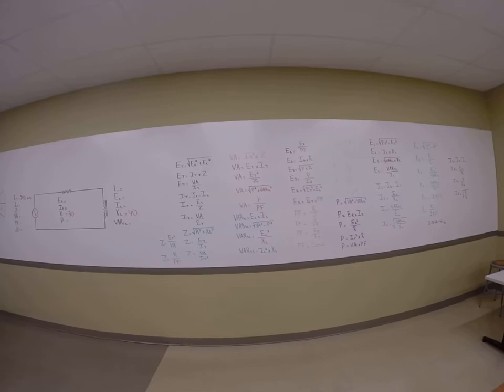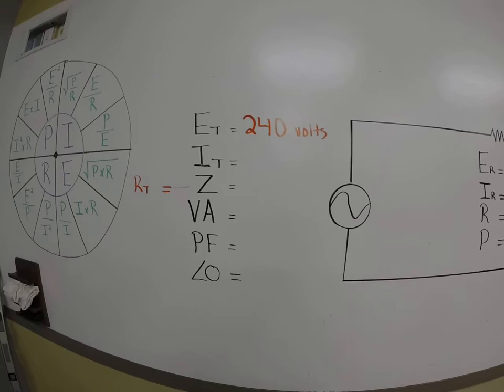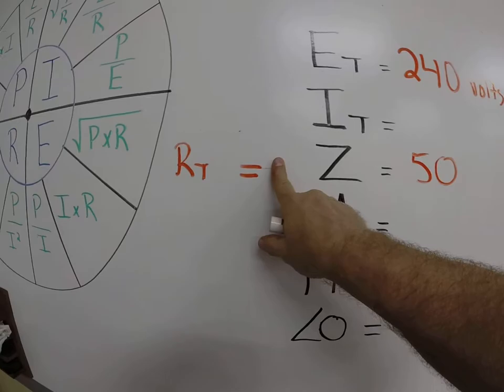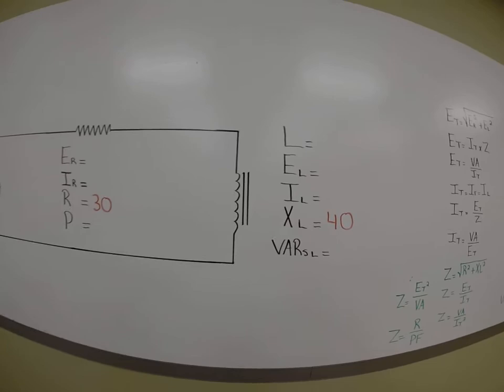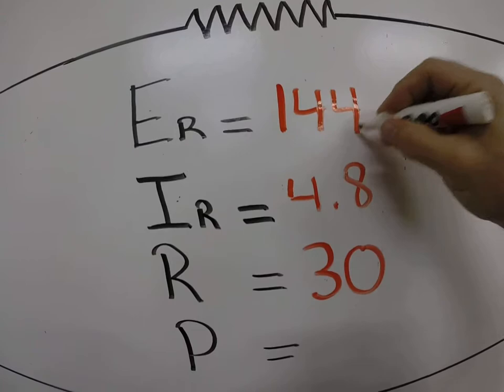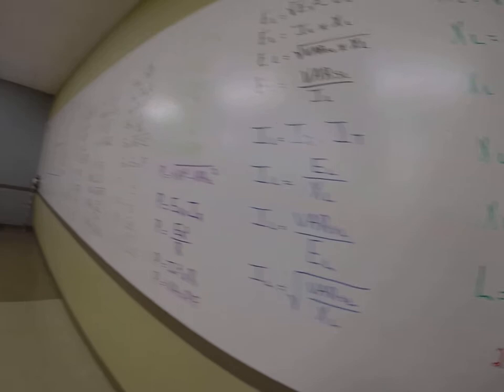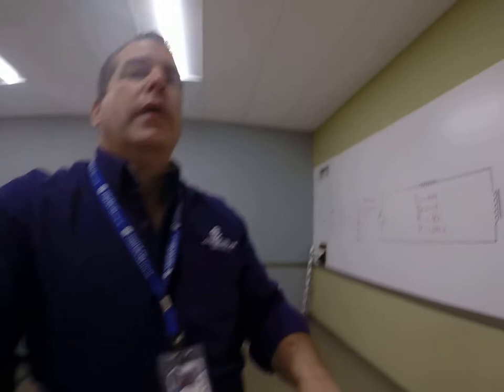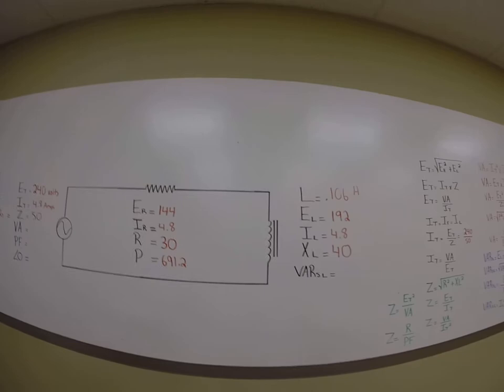PART 1 - How to solve Resistive Inductive Series Circuits by MR. STARK